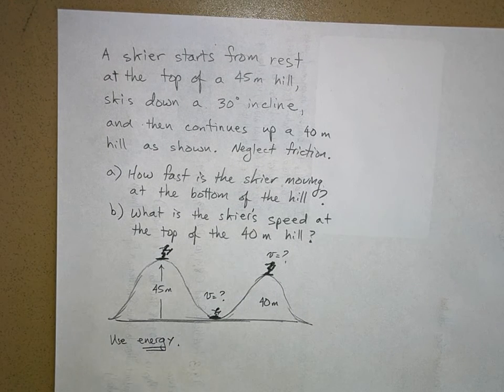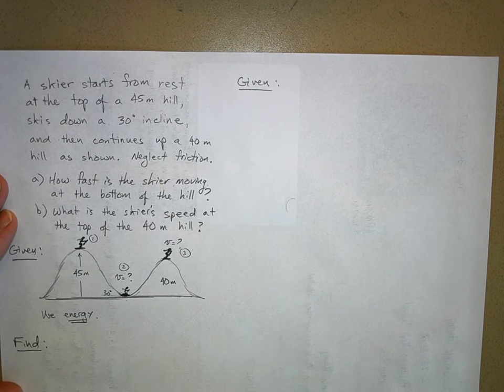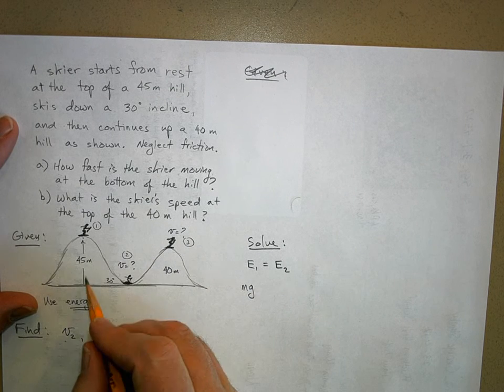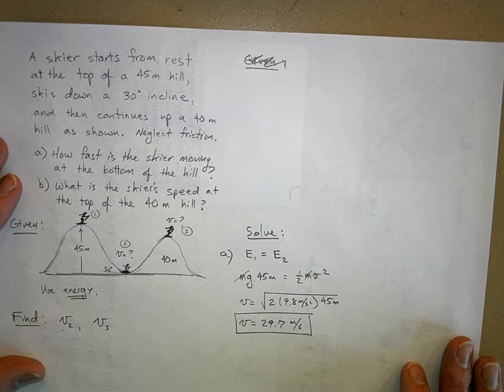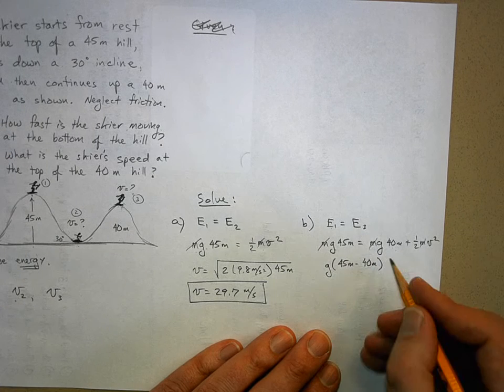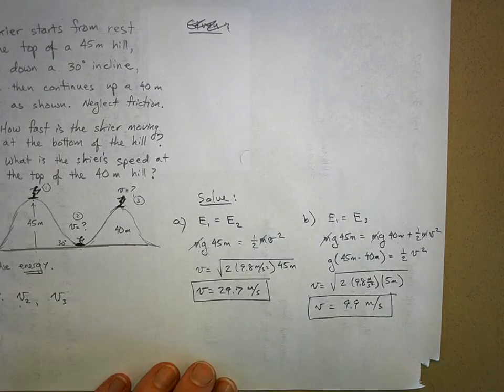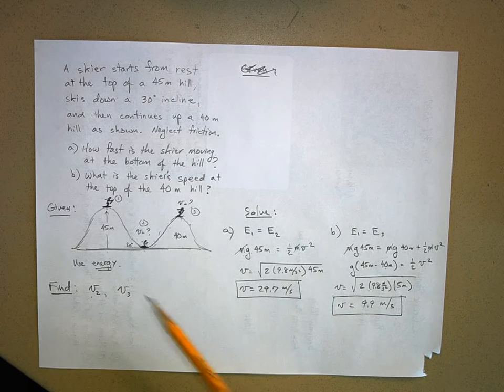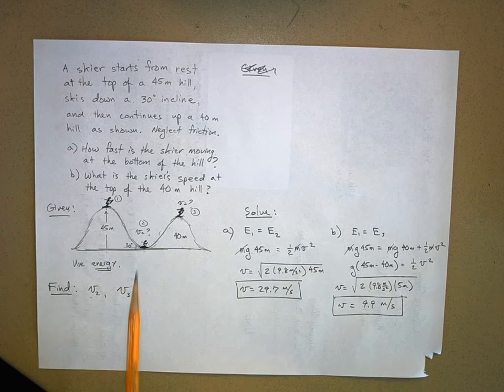PHYPg262PP11.AVI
A physics problem involving work and energy solved.